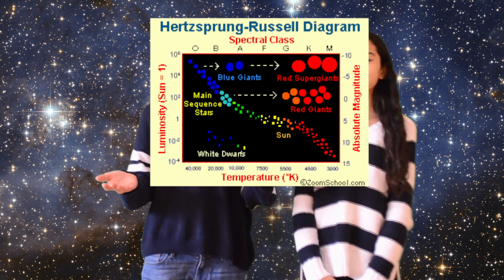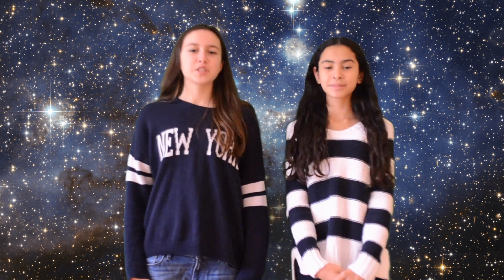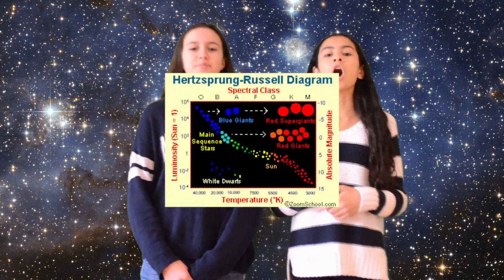Classifying Stars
Classifying Stars Video for Science: By Isobel and Jackie
Edited by Jackie.